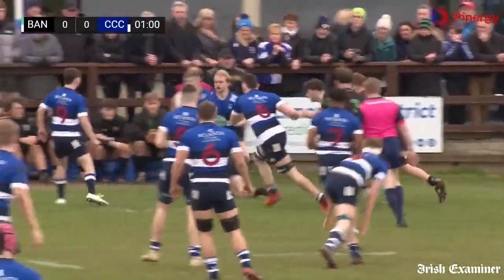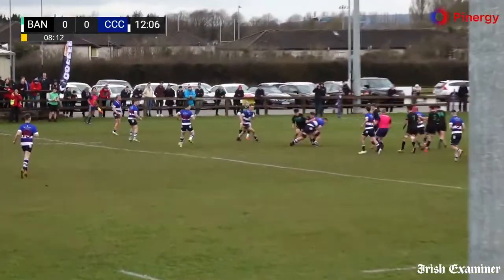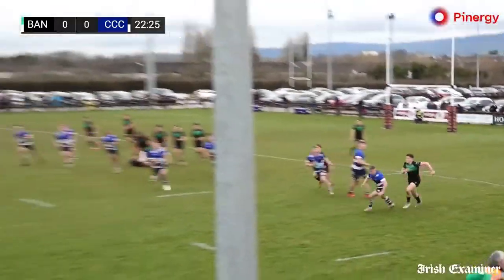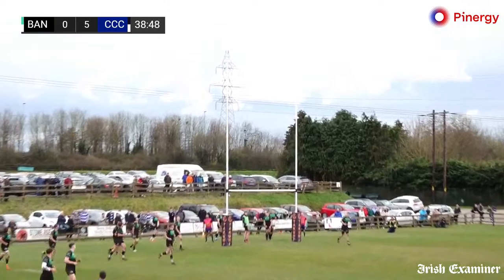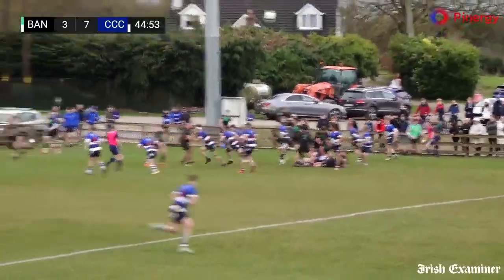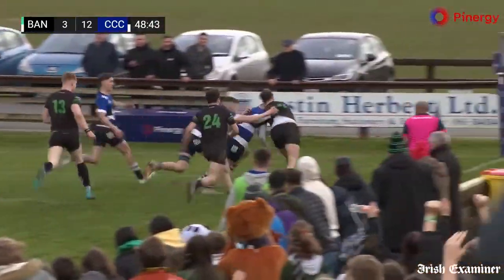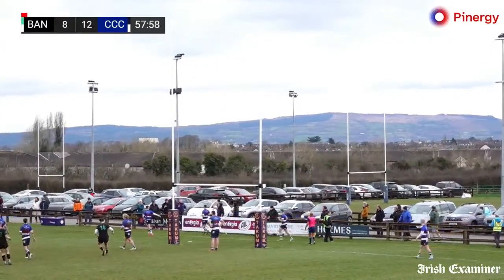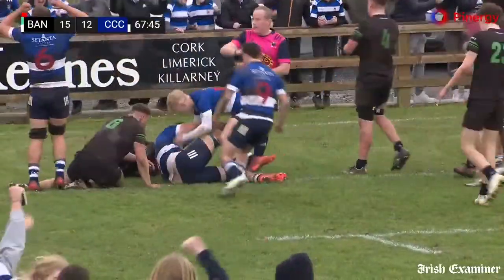Highlights of Crescent College v Bandon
A cracking game of rugby saw Crescent College side claim a late and dramatic 17-15 win over a very tough Bandon Grammar side.